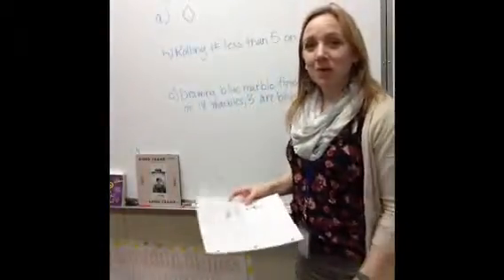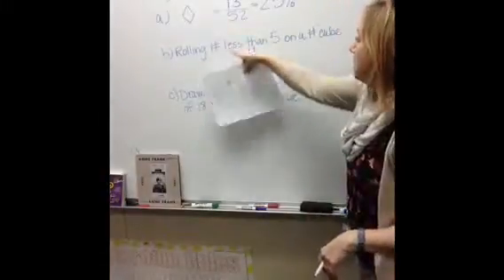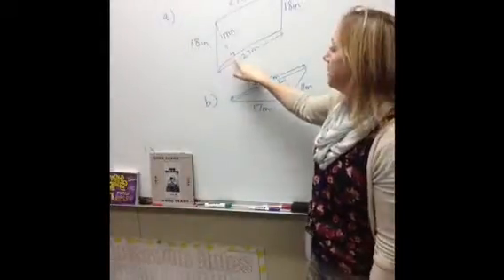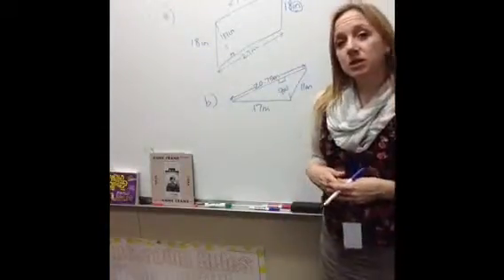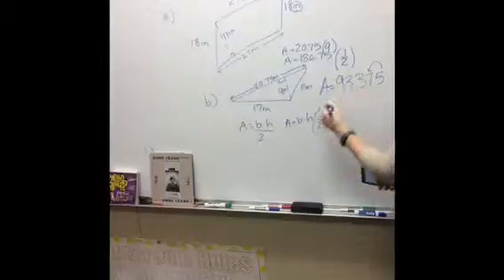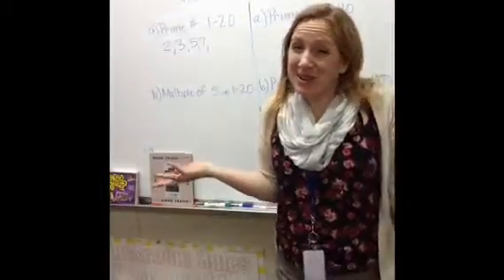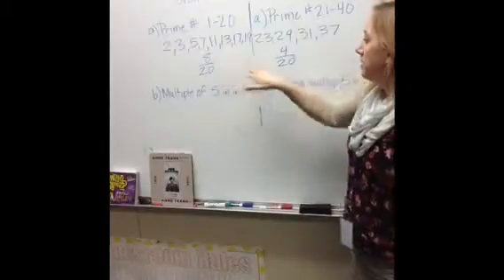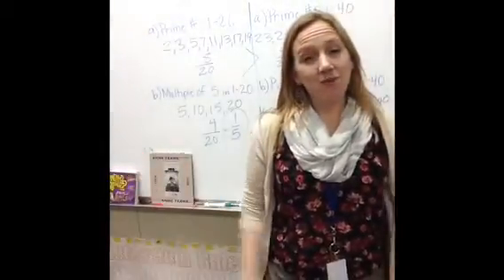Chapter 5 homework